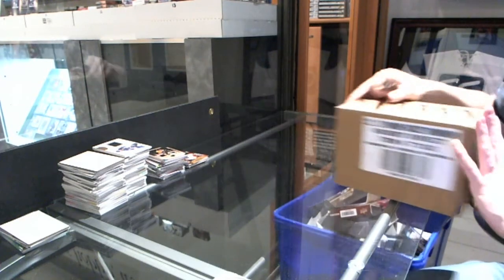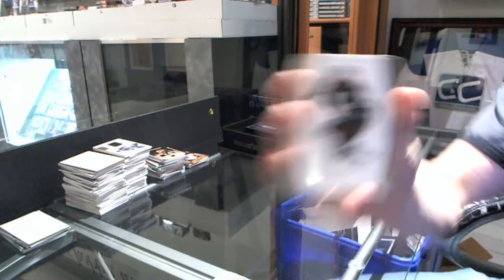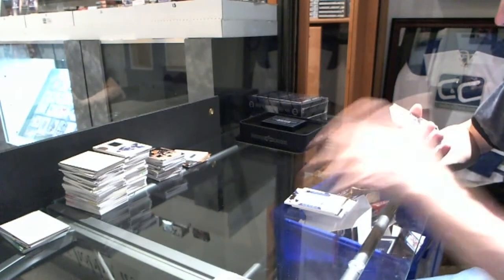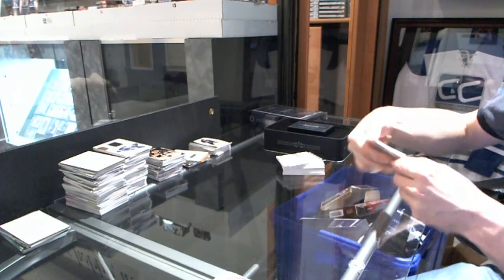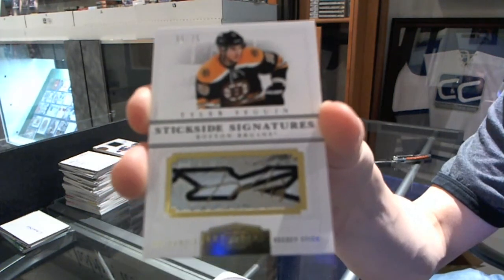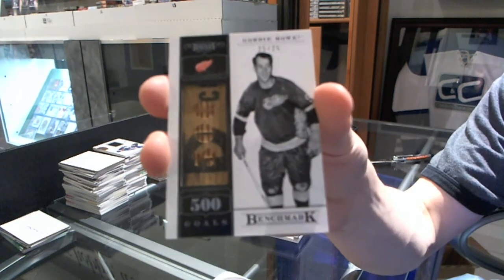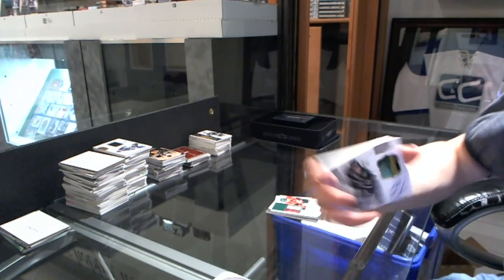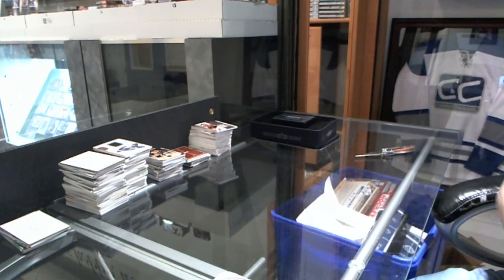11-12 Dominion Hockey 3 Box Case Break - C&C #2617